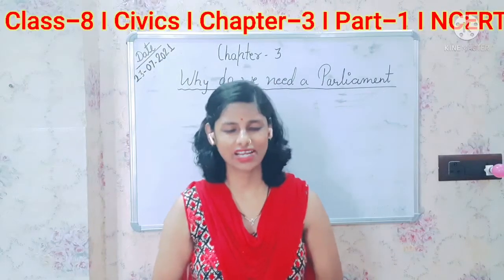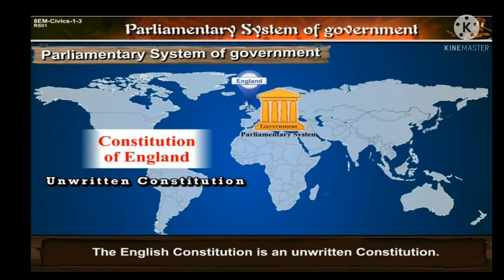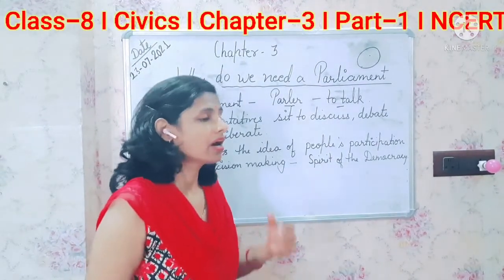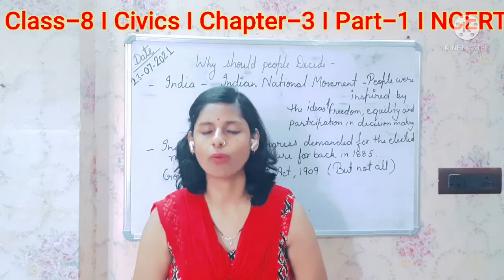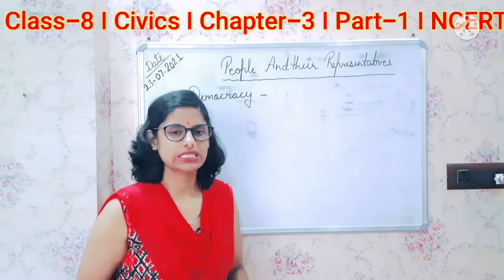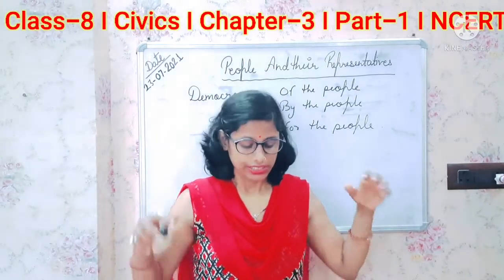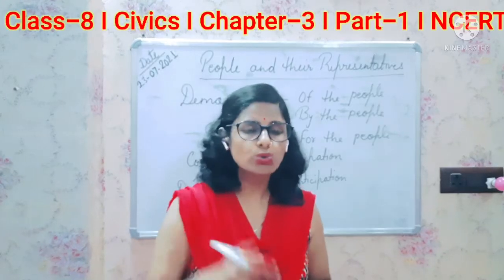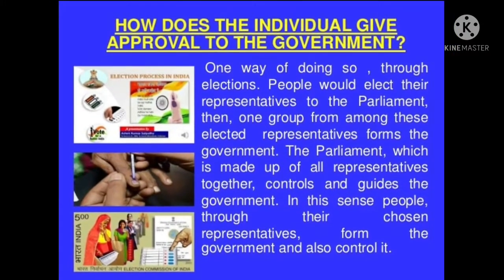Class-8 I Civics I Chapter-3 I Why do we need a Parliament l NCERT I Part-1